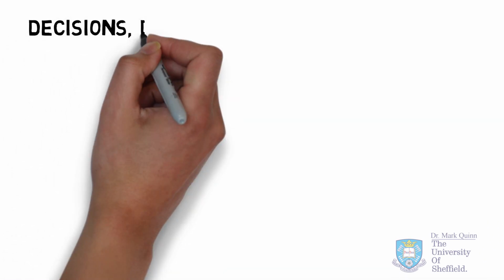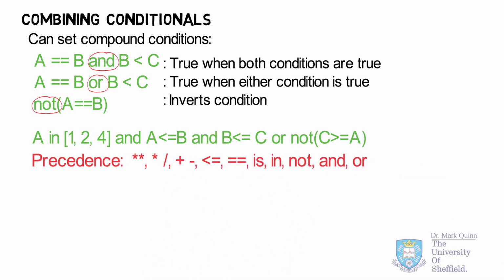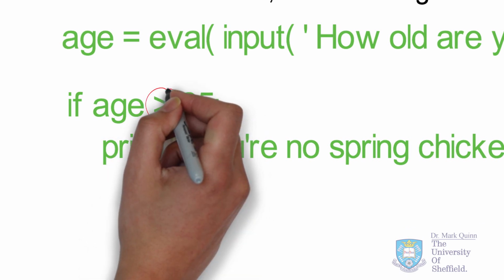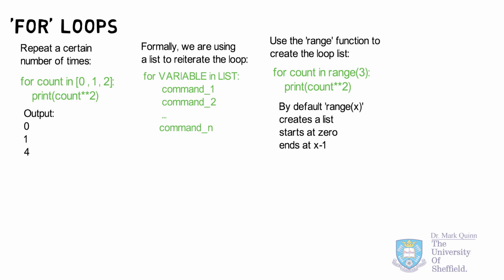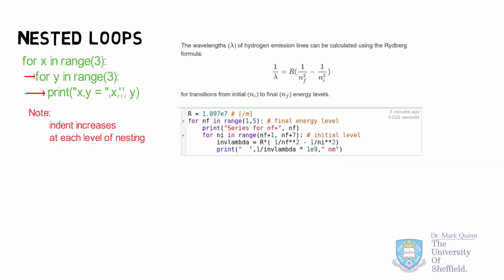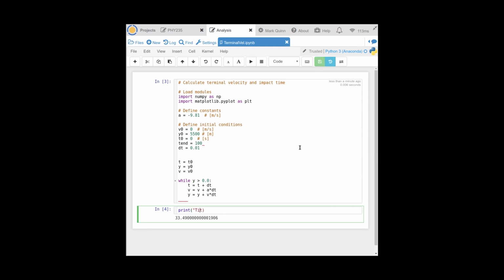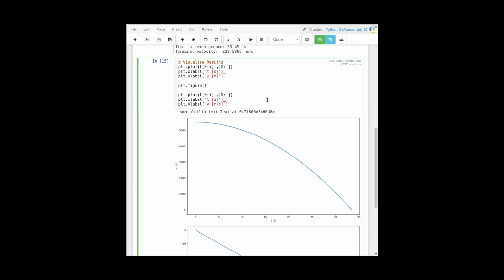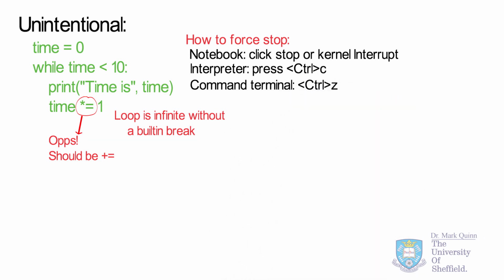Conditionals and Loops in Python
Here we introduce the concepts of conditionals and loops. These ingredients enable our programmes to perform decisions and automate reiteration respectively.

This video is part of the "Programming in Python" course taught at the Dept of Physics and Astronomy at the University of Sheffield.